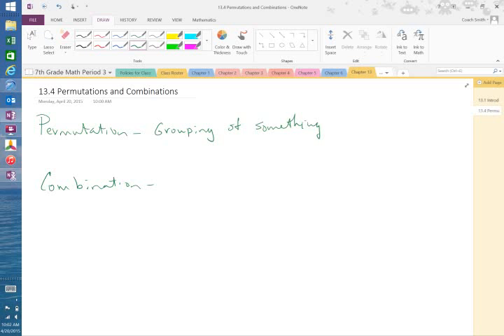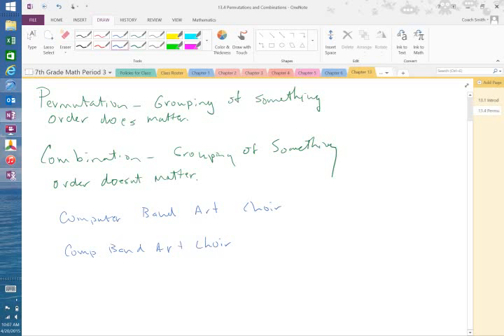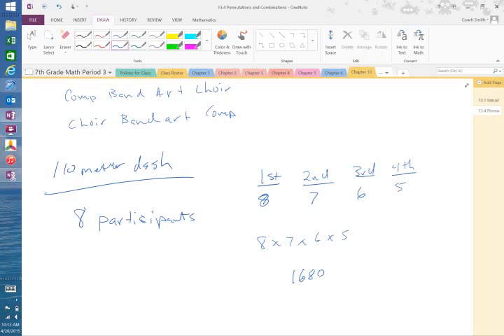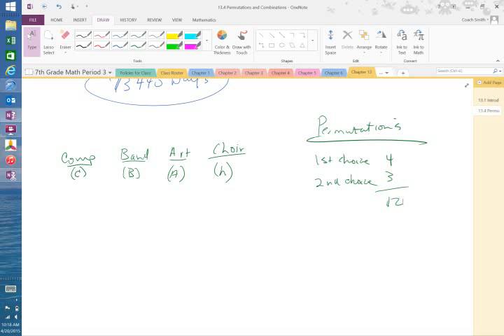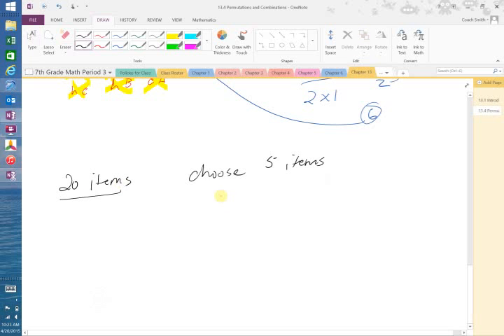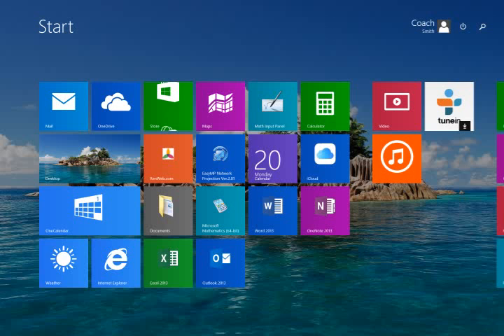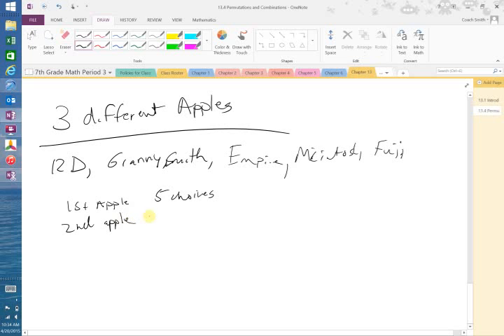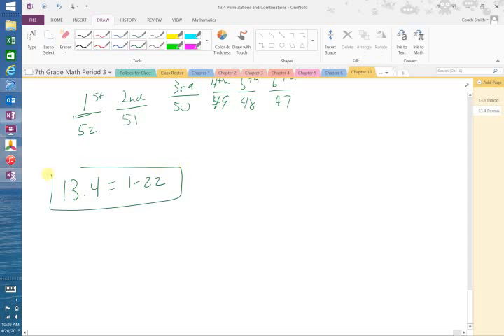13.4 Permutations and Combinations 2015